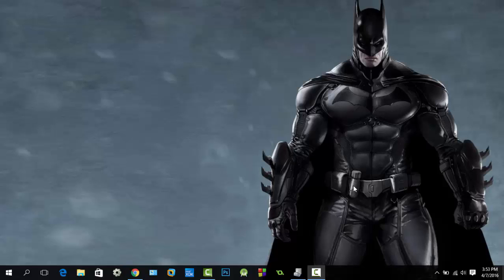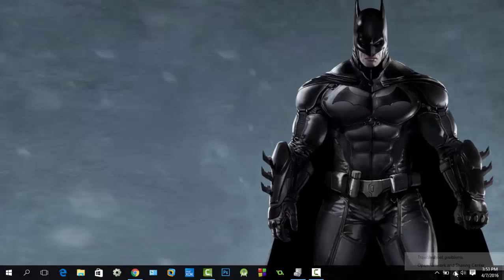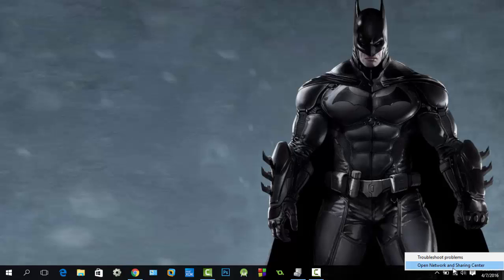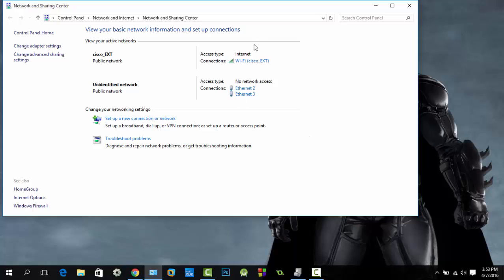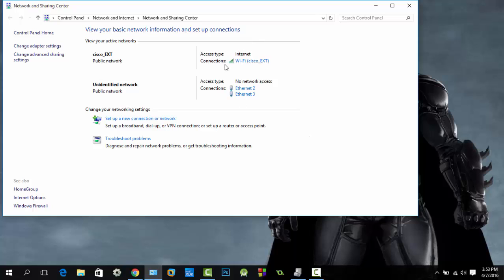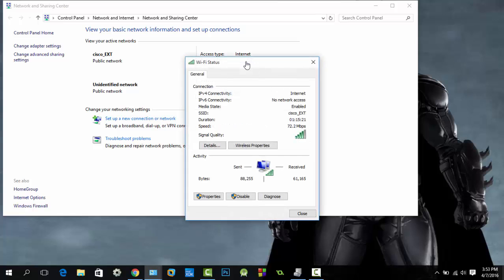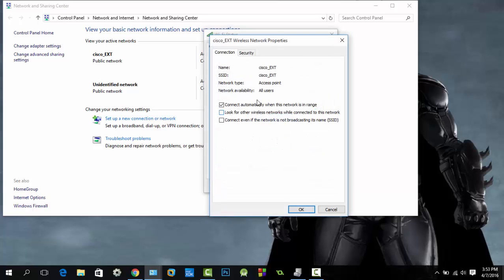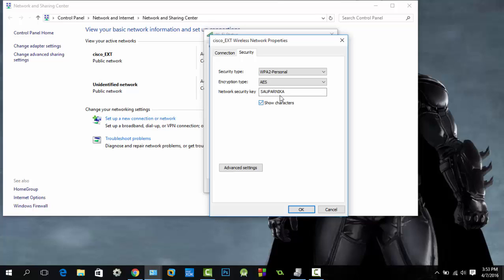How to find wifi password in windows 10?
Wondering How to find wifi password on windows 10?

This video shows you How to find wifi password on windows 10?

Other search terms:
How to find your Wi-Fi password in Windows 10
How To View Passwords For WiFi Networks In Windows 10
How to Find Your WiFi Password in Windows 10
How to see WiFi password on a Windows 10 PC?
Find your Wi-Fi password |